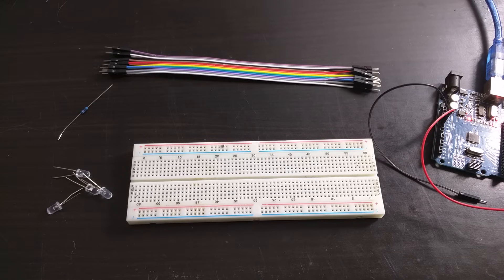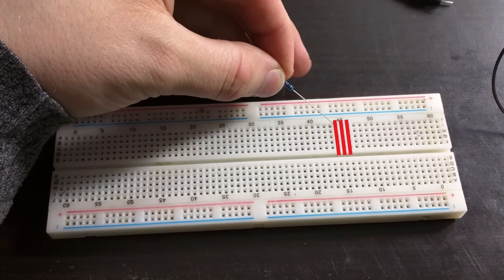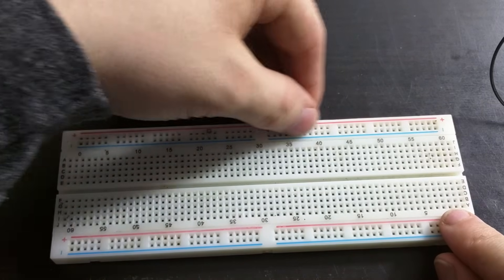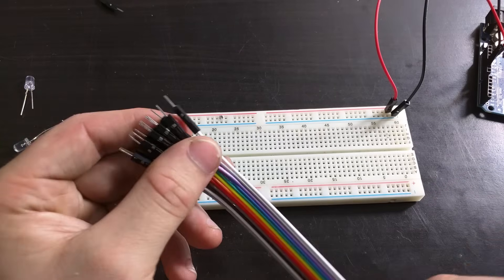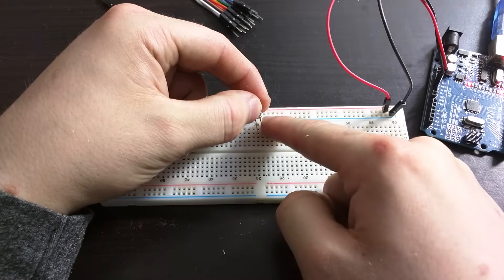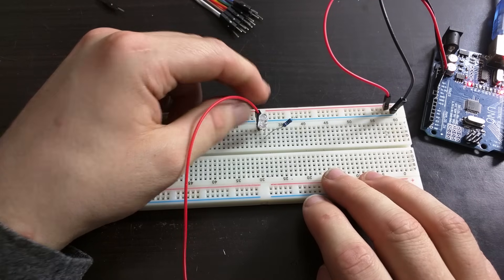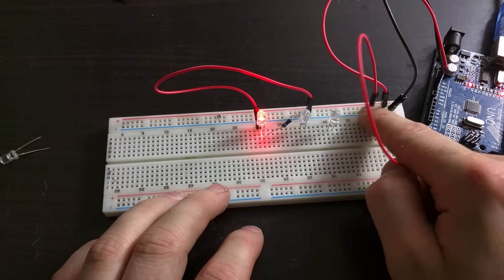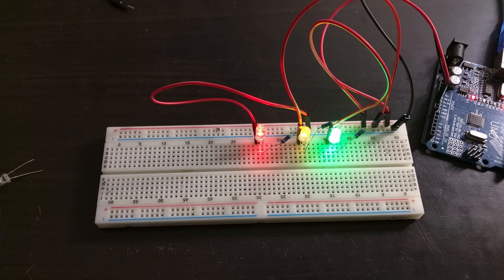How to use a BreadBoard - Electronics Basics 10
An insight into how breadboards work. Build with me! As I build a simple led circuit.